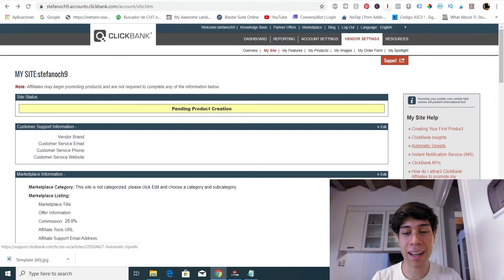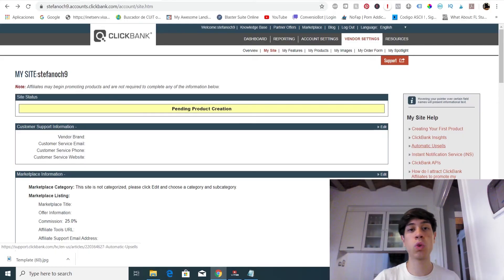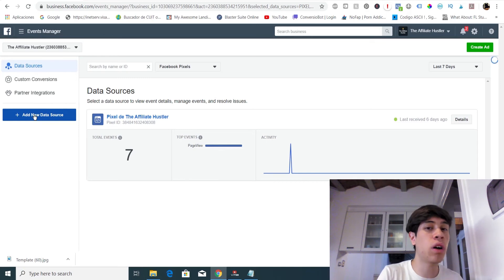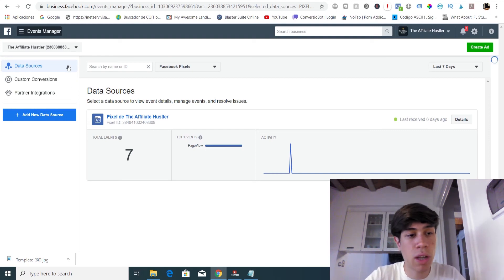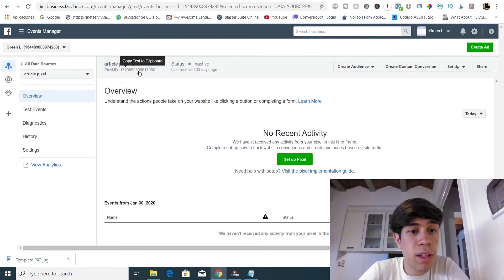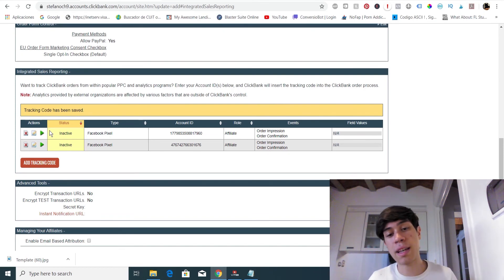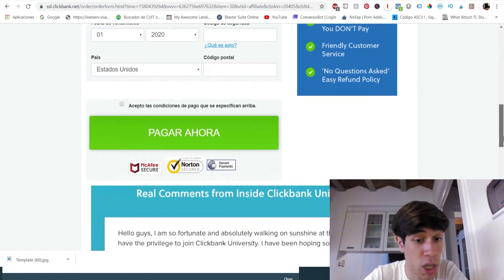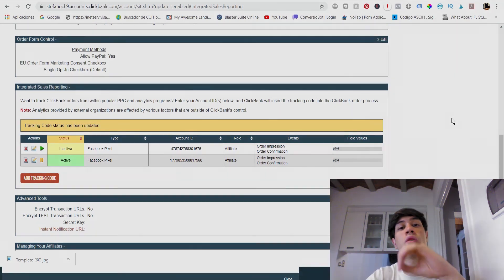How To Install Facebook Pixel To Clickbank - How To Add Facebook Pixel To Your Clickbank Account?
In this video I show you how to install  Facebook pixel to clickbank offers. Enjoy!

how to install facebook pixel to clickbank - How to Promote ClickBank Products with Facebook Ads The Facebook pixel helps you measure customer actions, build audiences and unlock optimization tools